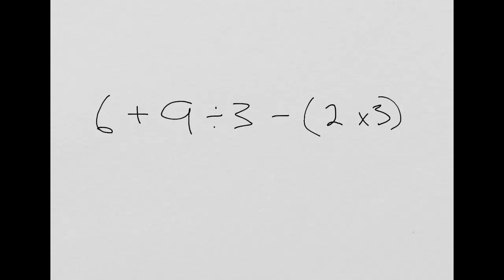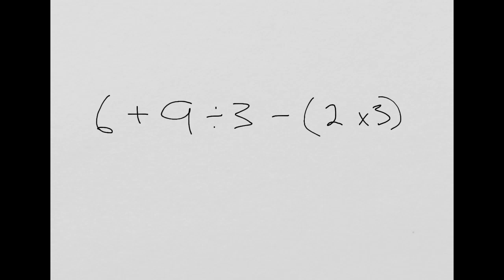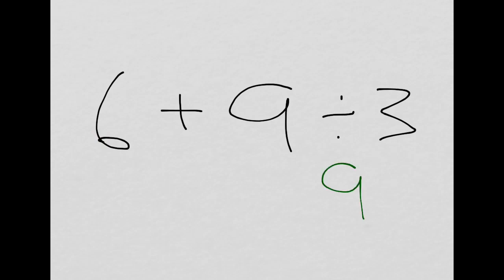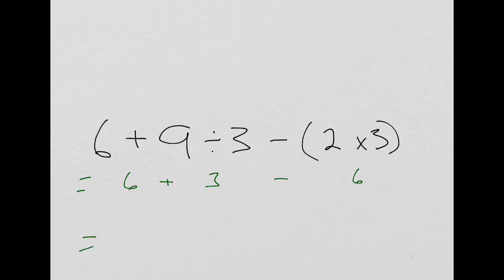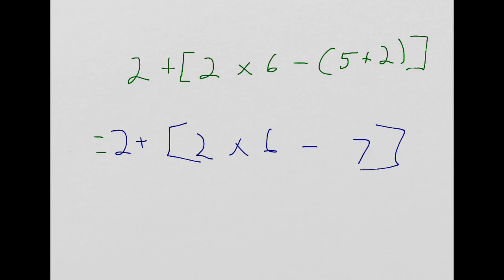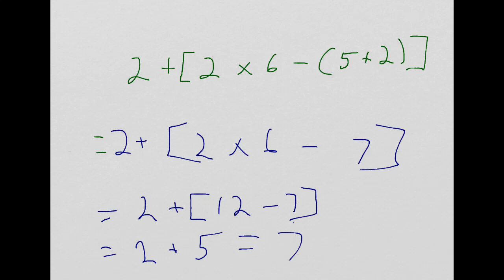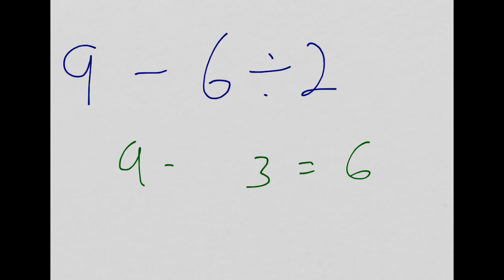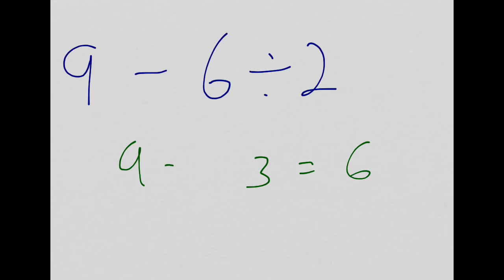Order Of Operations Review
5th Grade math review.